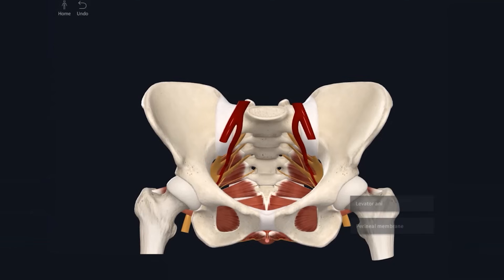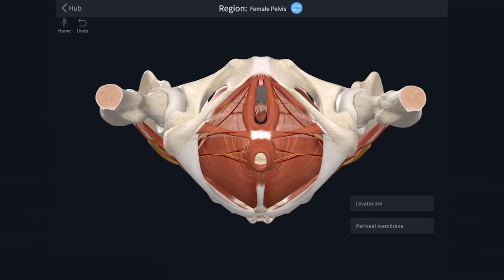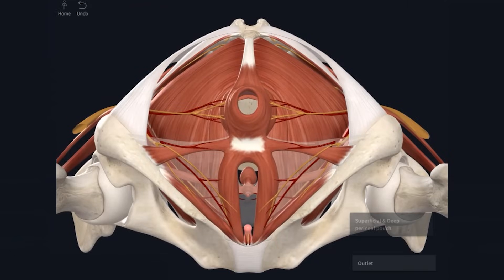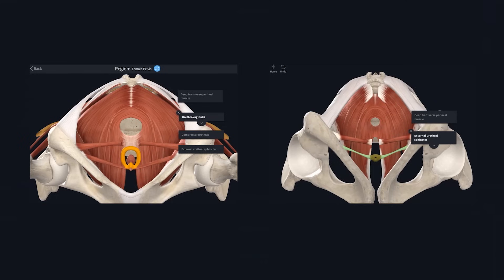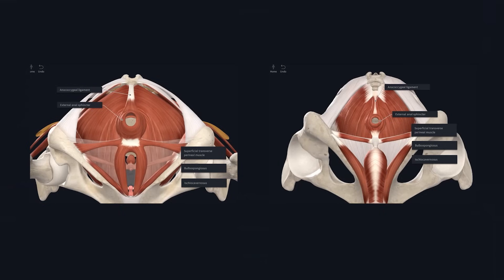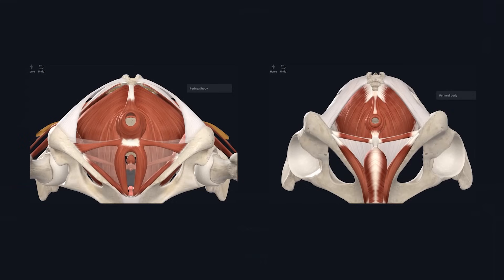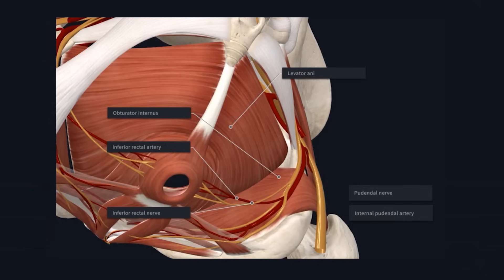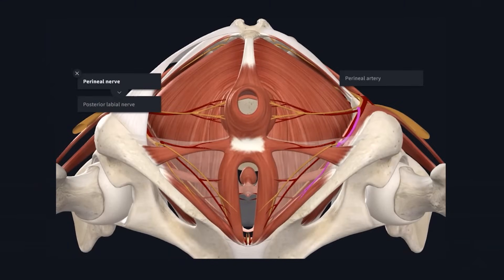Anatomy of the Perineum (3D tutorial) | UKMLA | CPSA | PLAB 2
This tutorial provides an overview of the anatomy of the perineum using high-quality 3D models and expert narration.